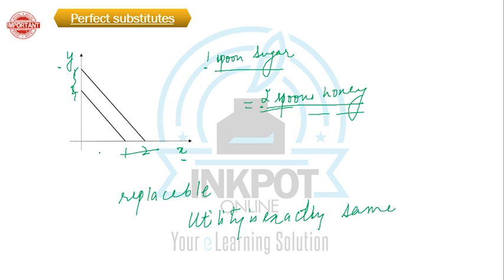Semester 3 - Microeconomics 1 - How to Identify Preferences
This Video helps you identify and recognize the different types of preferences.